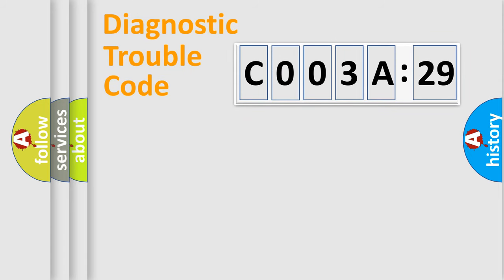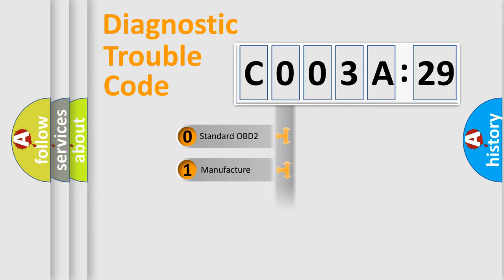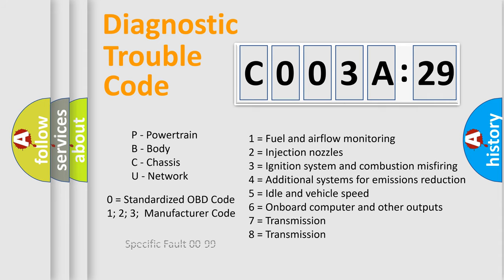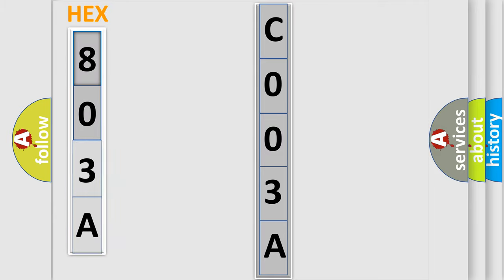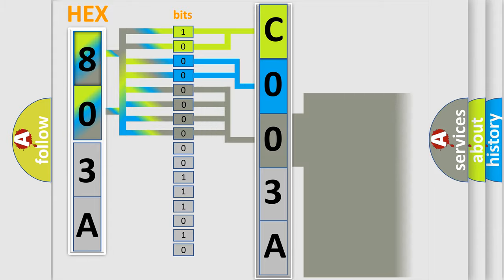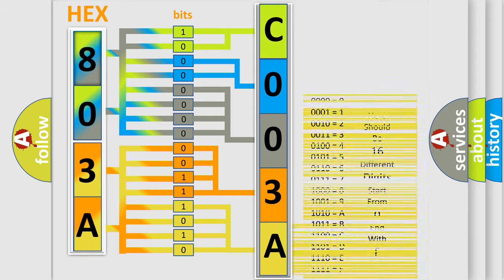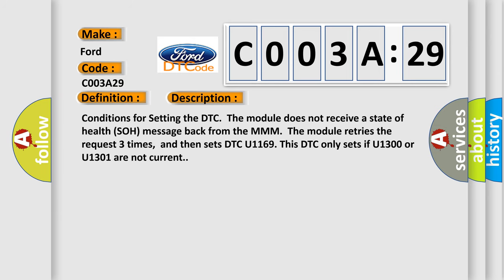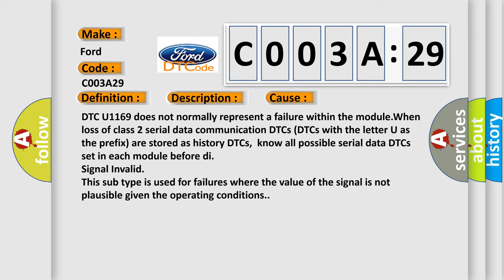DTC Ford C003A-29 Short Explanation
Contents:
0:21 Basic DTC analysis according to OBD2 protocol standard.
1:48 Insight into programming
2:58 A diagnostically understandable description of the Diagnostic Trouble Code
3:05 Basic error definition

Make:
Ford
Code:
C003A 29
Definition:
Loss of Communications with MMM
Description:
Conditions for Setting the DTC.The module does not receive a state of health (SOH) message back from the MMM.The module retries the request 3 times,and then sets DTC U1169. This DTC only sets if U1300 or U1301 are not current.
Cause:
DTC U1169 does not normally represent a failure within the module.When loss of class 2 serial data communication DTCs (DTCs with the letter U as the prefix) are stored as history DTCs,know all possible serial data DTCs set in each module before di
Failure Type:
Signal Invalid
This sub type is used for failures where the value of the signal is not plausible given the operating conditions.